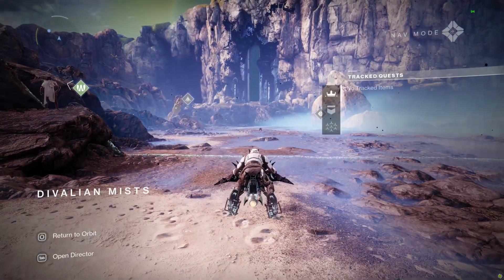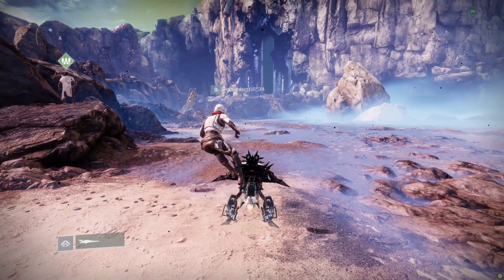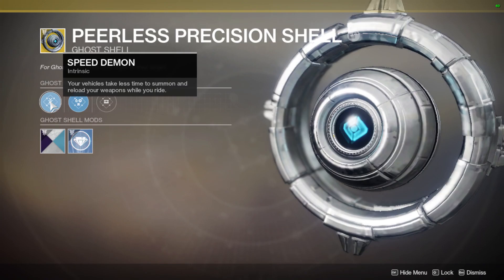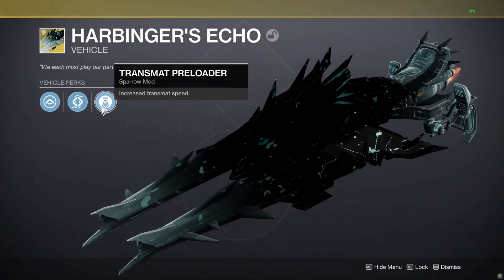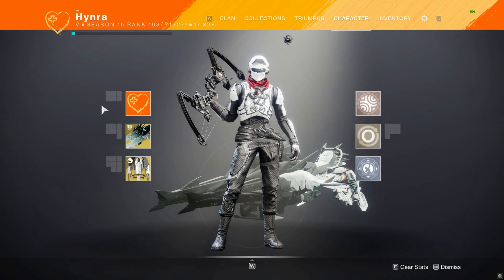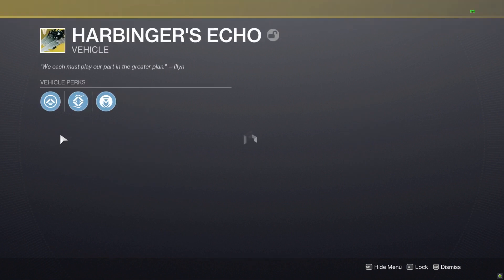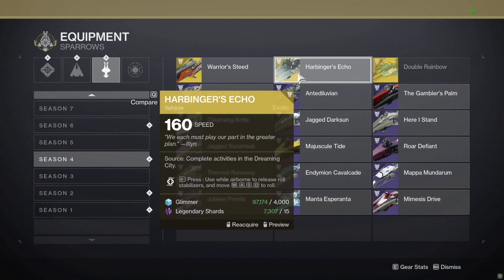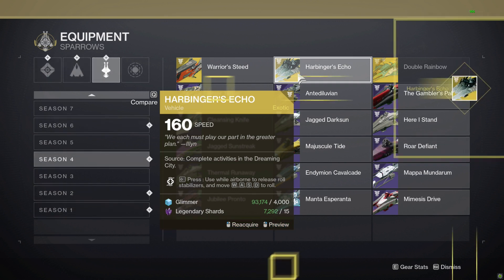They removed this perk for an obvious reason.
Another perk the developer has decided to remove from the game. Understandably this perk is useless now since what it does is basically curated on to all sparrows. But if you like to collect rare items this is one of them. That is if you still have one of these.